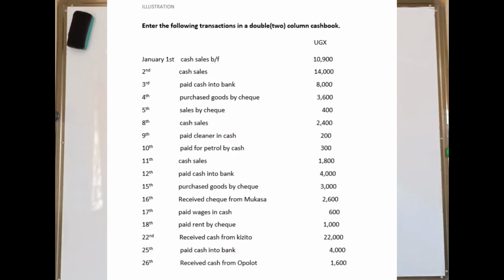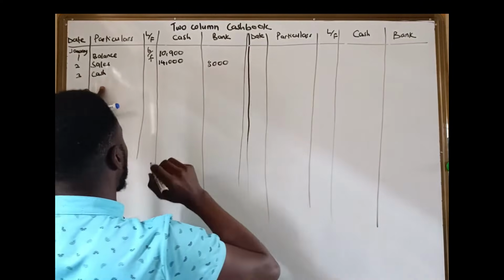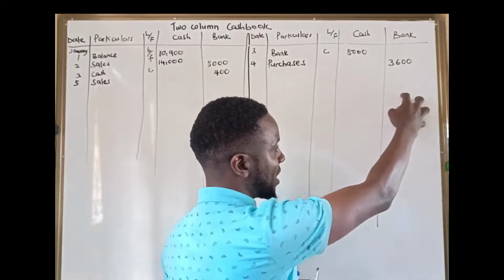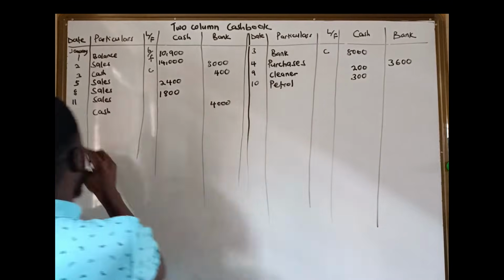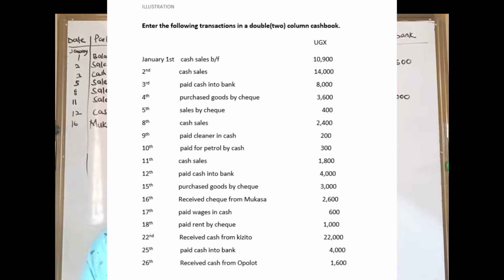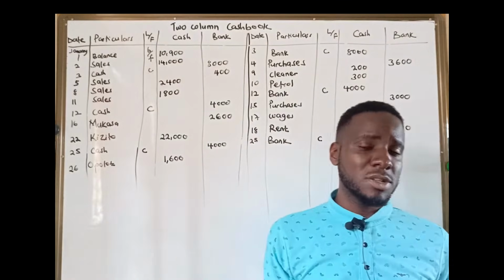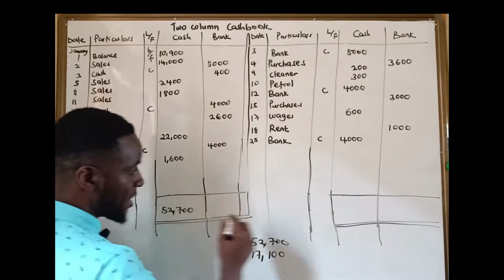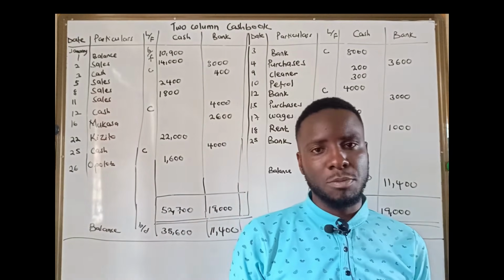TWO COLUMN CASHBOOK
debits and credits, contra entries, receipts and payments double column, cashbook @KEVINDAVISACCOUNTING